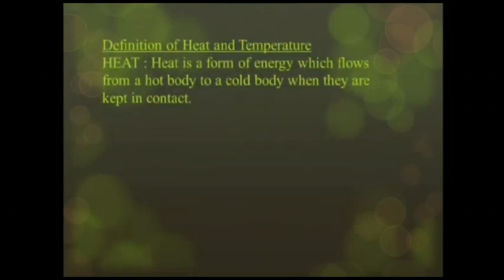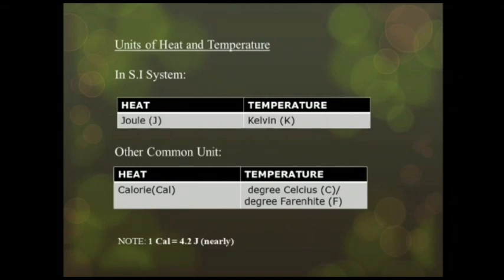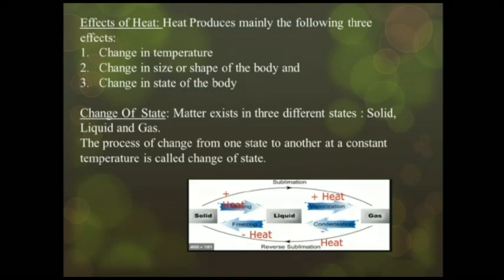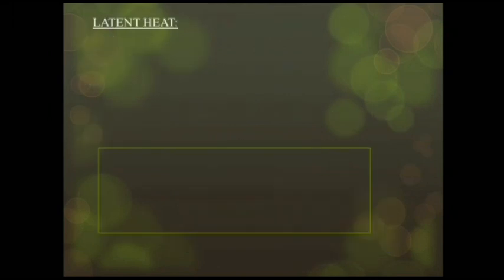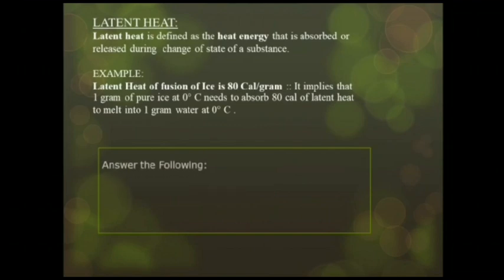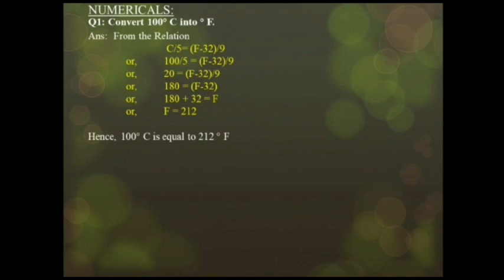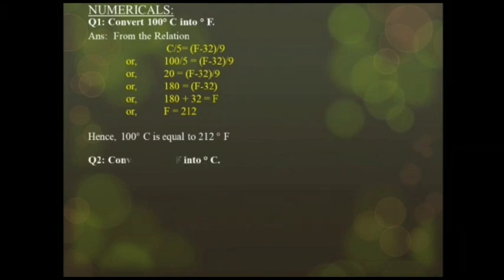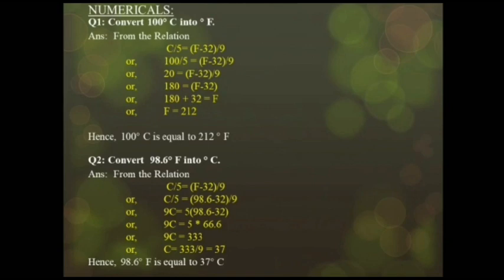Heat and Temperature by Anita paul | Physical Science WB board | Class VII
Heat ,a form of energy, and it's effect...  Temperature, degree of hotness and coldness of a body  and it's measurement..